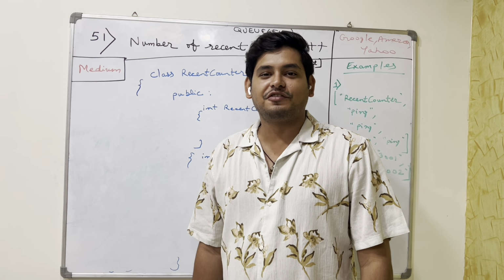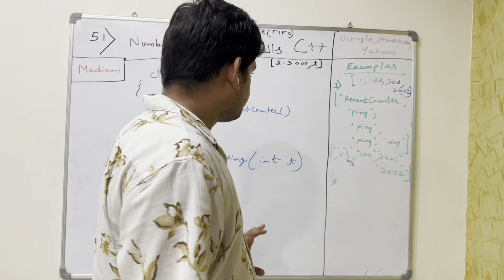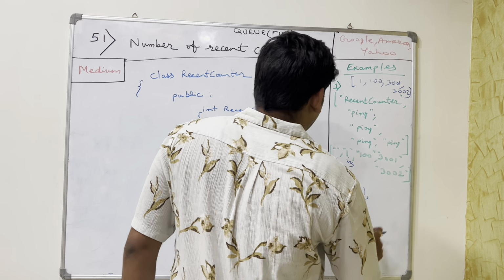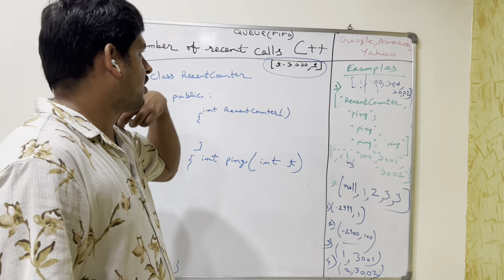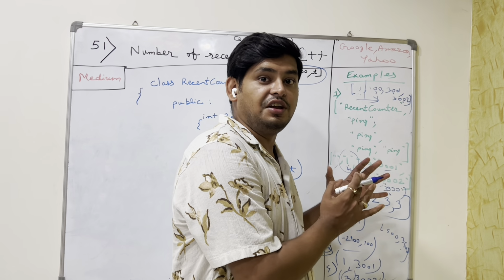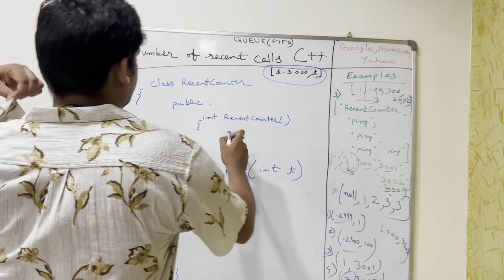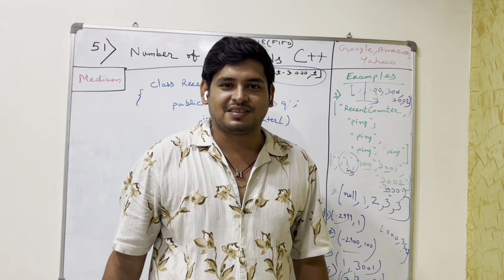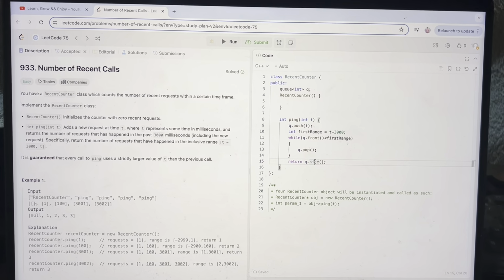51. Number of recent calls | Queue | Problem Solving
This is the 51st question of the Problem Solving Series and 3rd Queue problem.
This question has been asked in Google, Amazon, Yahoo etc. This is a Medium level interview question. Please try to solve the question by yourself before watching the code walkthrough part of my video.